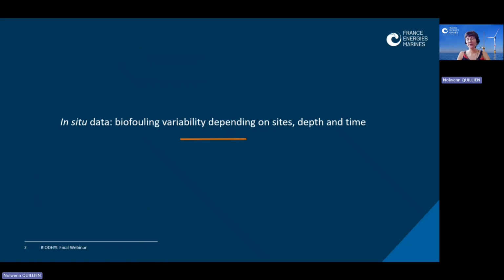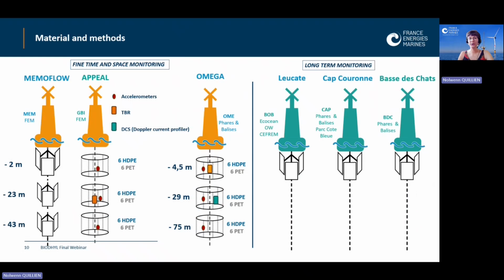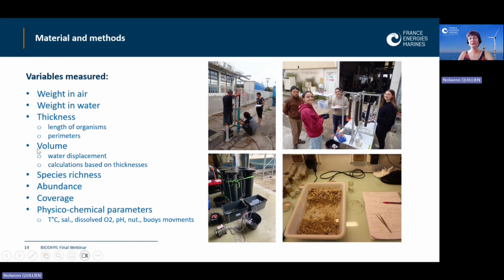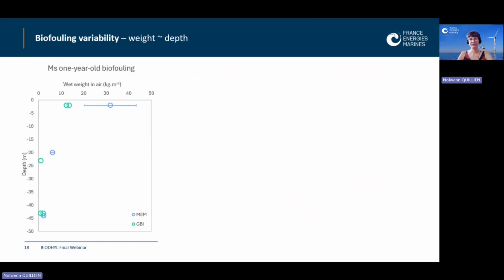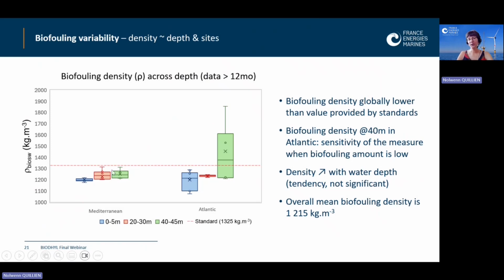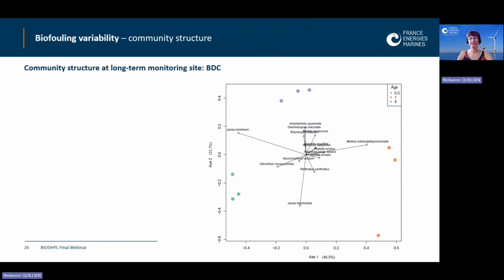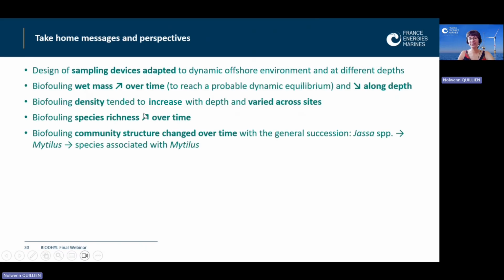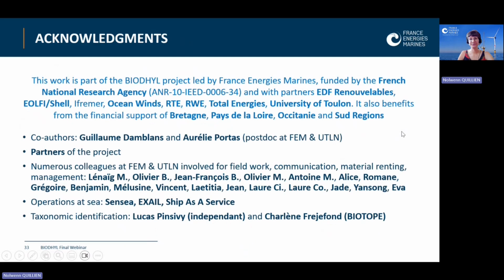R&D Webinar - Biocolonisation & ORE systems monitoring | In situ data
BIODHYL Final R&D webinar
25 June 2026
Nolwenn Quillien, France Energies Marines